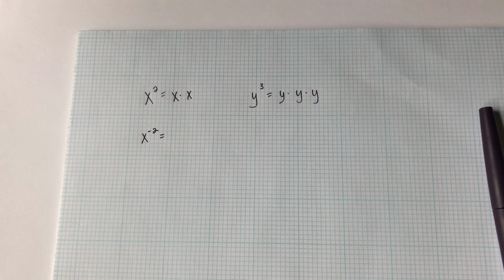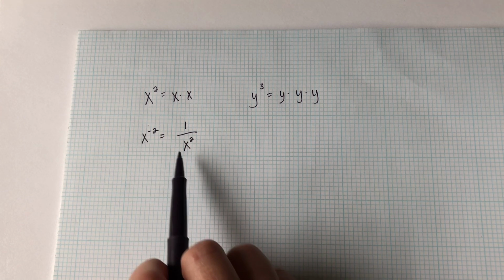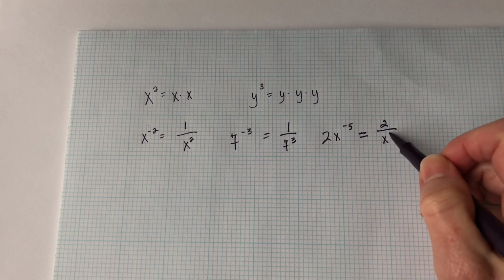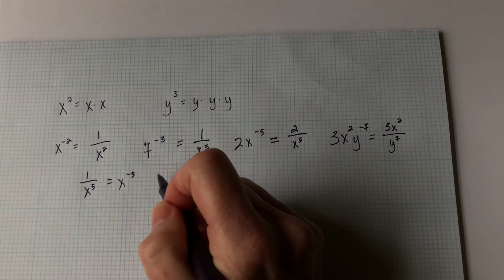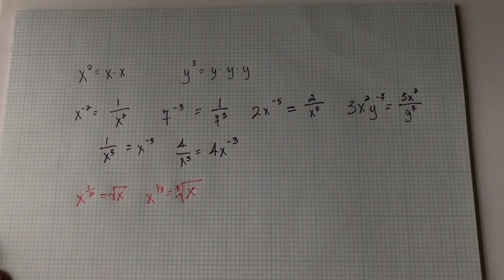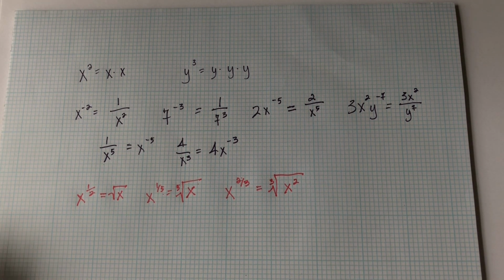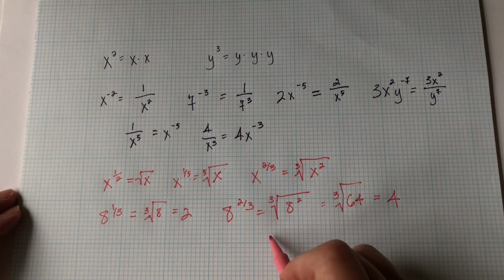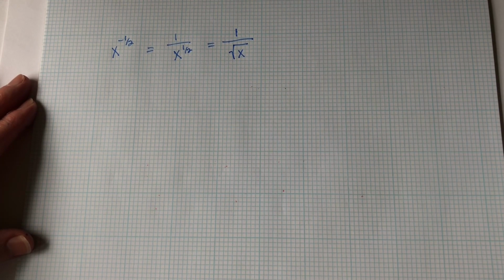Negative Exponents and Rational Exponents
A quick How-to guide for working with Negative Exponents and Rational Exponents.

Great for Algebra 2 students and review for PreCalc Students.